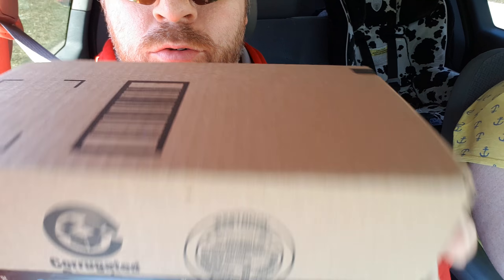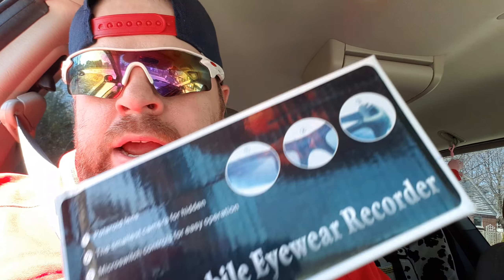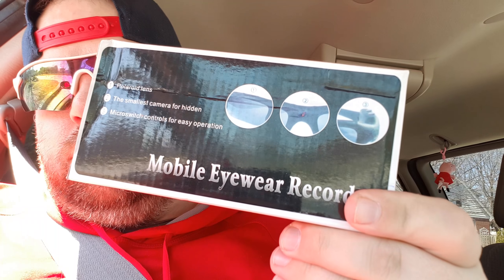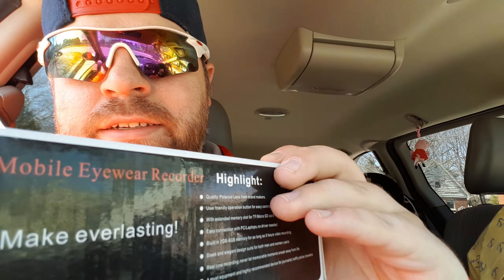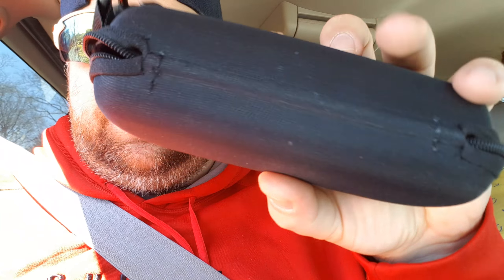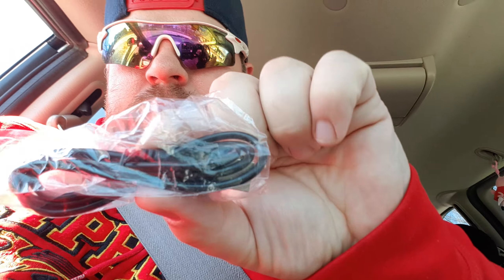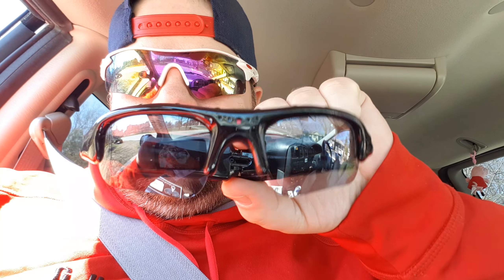IN THE CAR UNBOXING MY NEW SUNGLASSES 😎